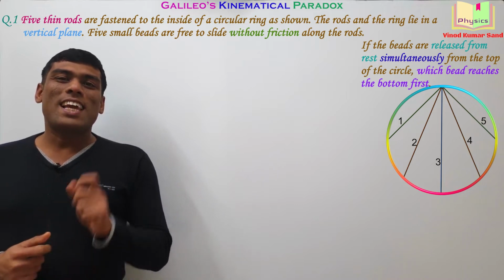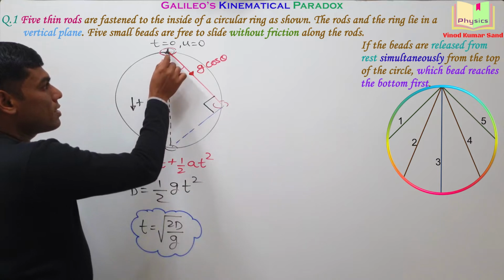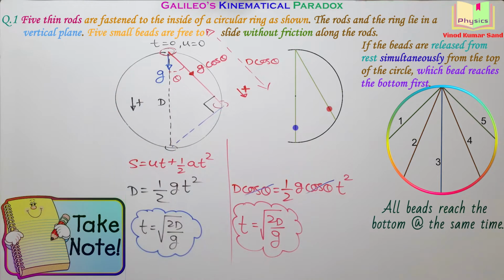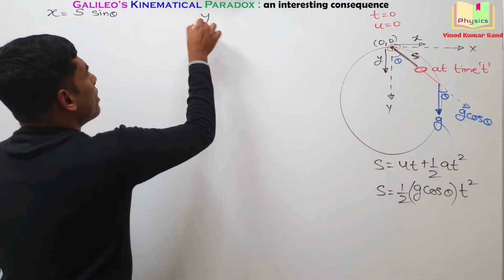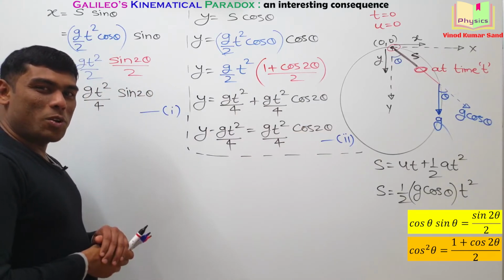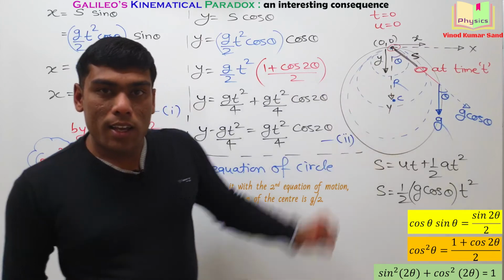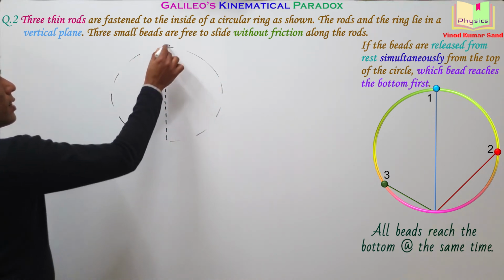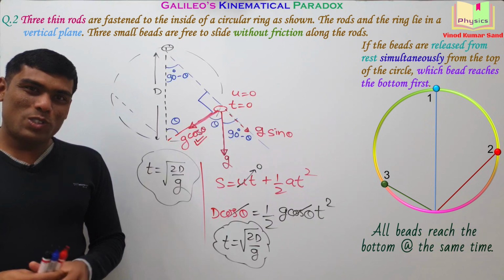Galileo's Kinematical Paradox